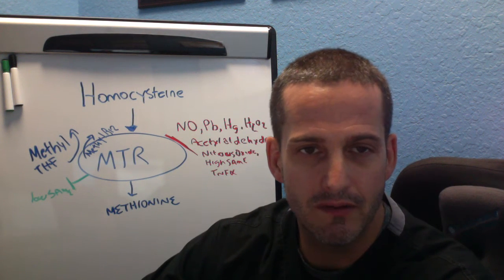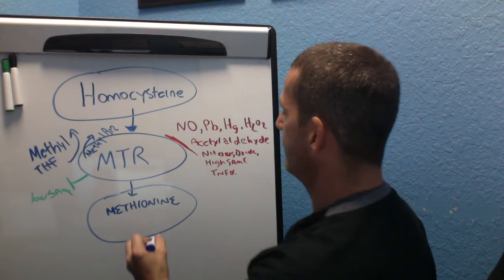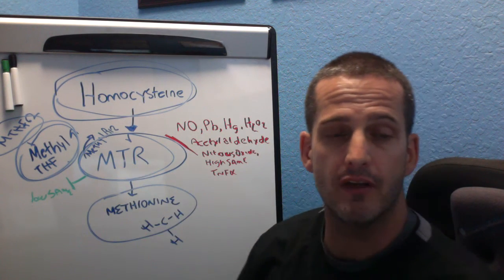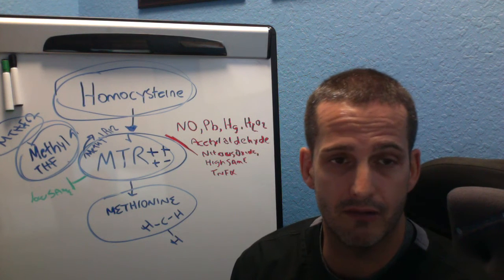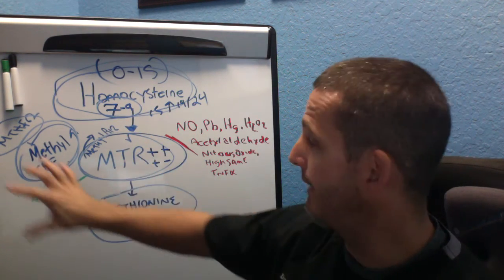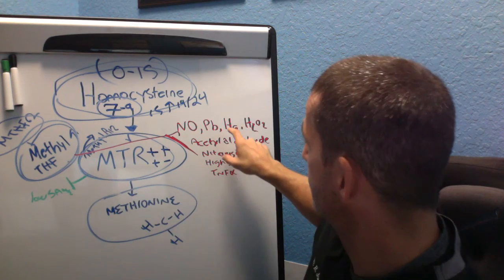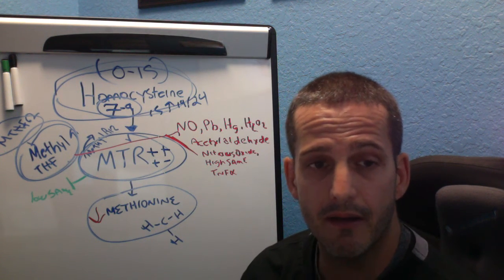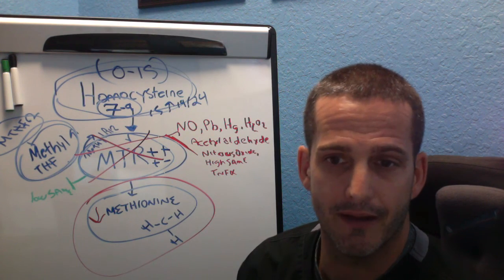MTHFR and Homocysteine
When suffering with a chronic health problem, looking at your homocysteine levels can be helpful. Learn what happens with homocysteine, and how that may be impacting your chronic health problem.